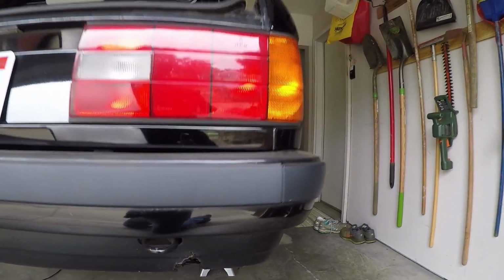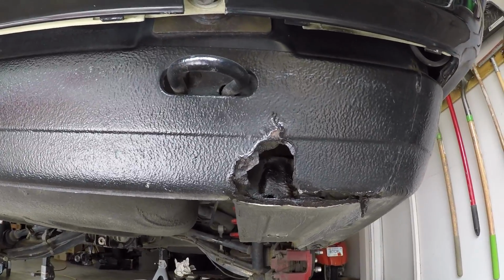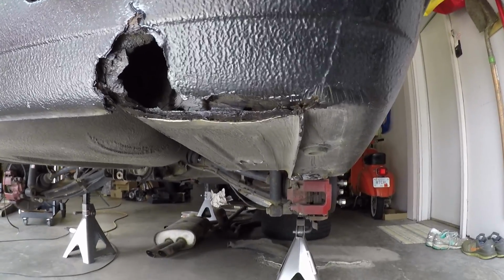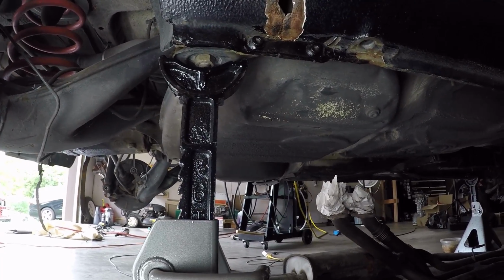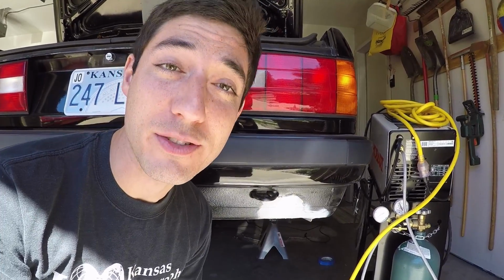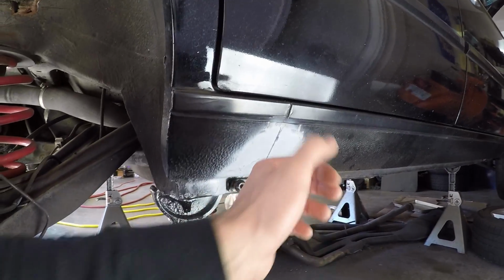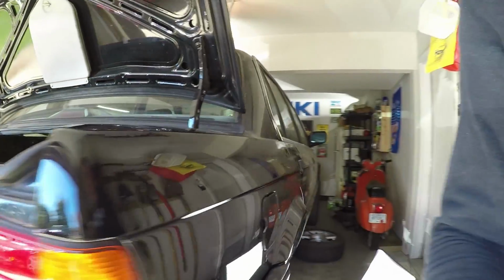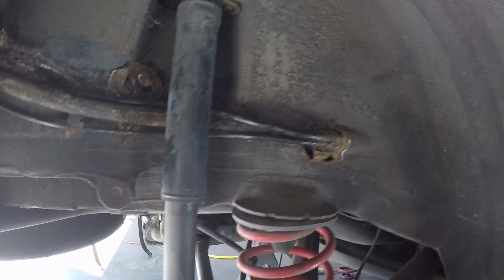Project E30 / Ep. 10 / Rust Repair - Rear Valance and Rocker Panel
In this video we patch up the rear valance hole leading to the battery compartment, as well as seal up the passenger rear rocker panel. We're getting there!

Here are the pre & post welding products I am using in these videos:
-Weld-through primer (grey spray paint)
-POR 15 rust preventer (black paint)
-Brushable Seam Sealer (grey goop)
-Fiber glass filler (green goop)
-Rubberized undercoating (black rubbery spray paint)